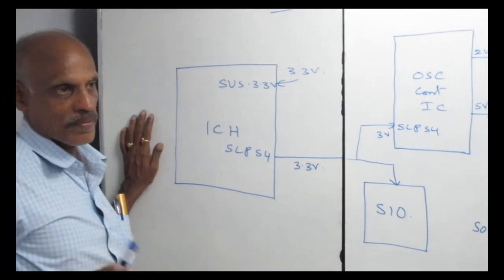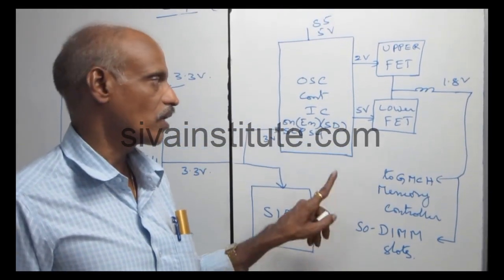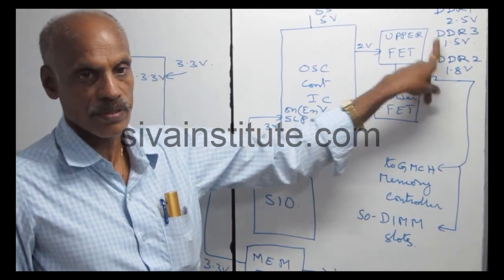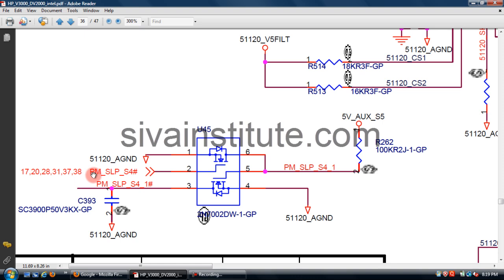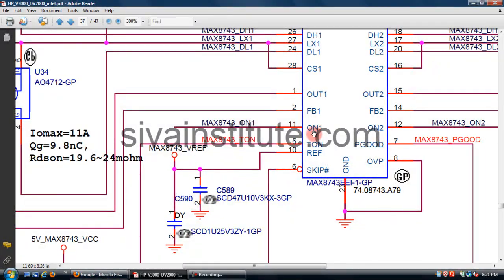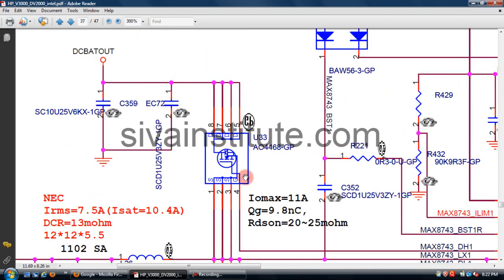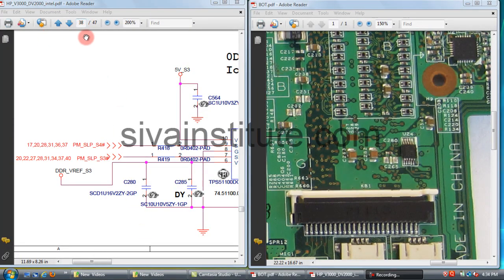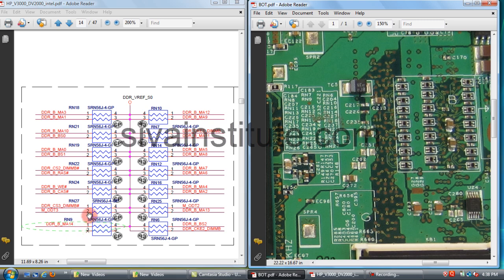Dead Laptop Lesson 5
Laptop Repair videos